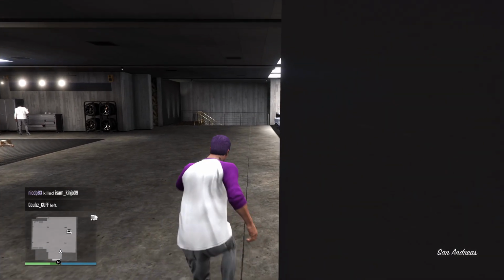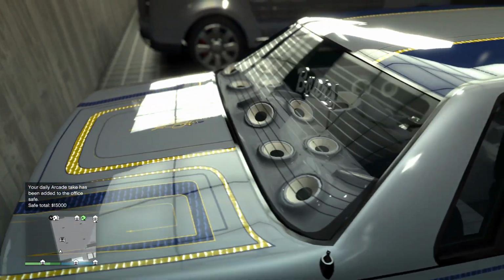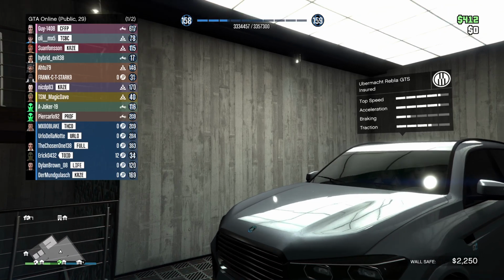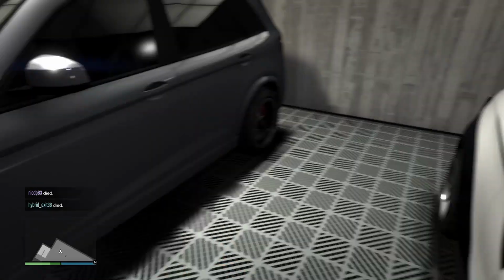Gts vs cypther gta test ride